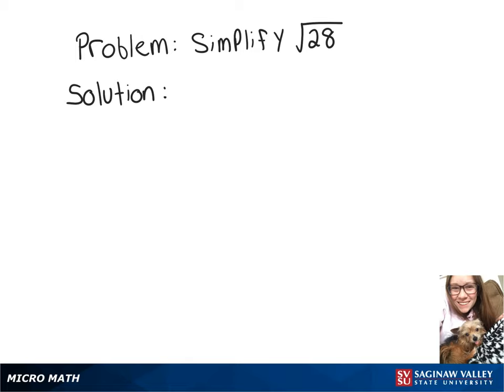Radicals: Simplify √(28)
Megan from SVSU Micro Math helps you simplify an expression involving a radical, or root.  This problem involves a square root.

Problem: Simplify √(28)